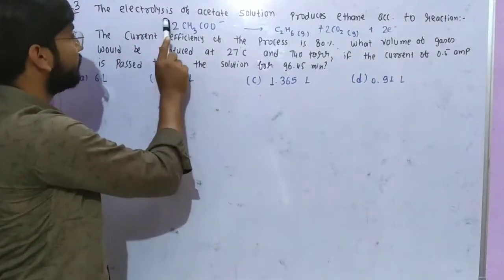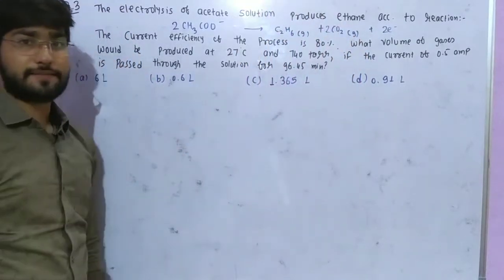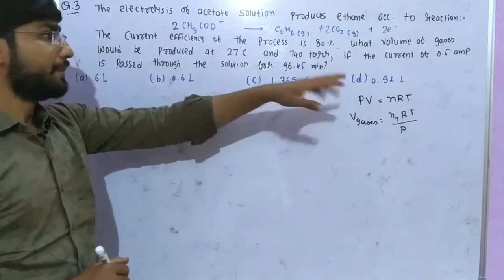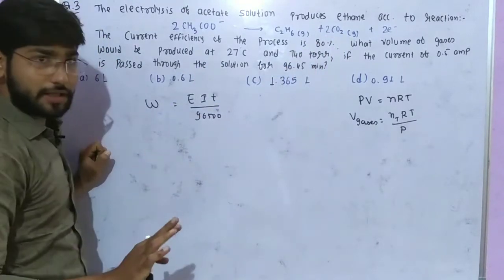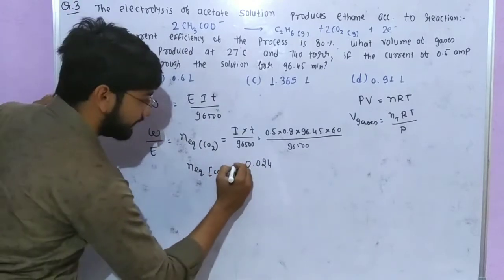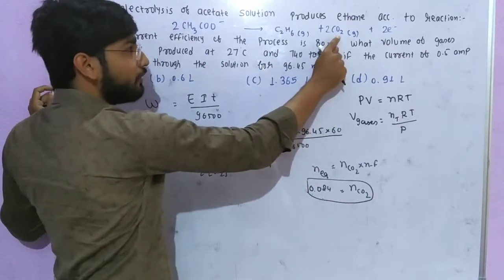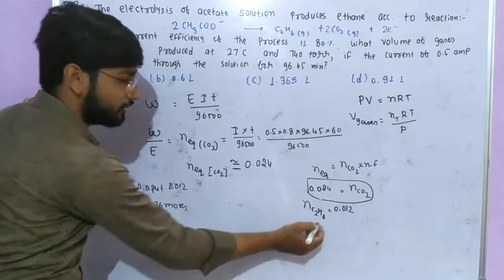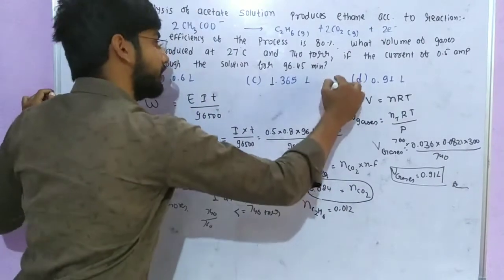The electrolysis of Acetate solution produced ethane according to reaction. The current efficiency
Calculate the mass of urea (NH2CONH2) required in making 2.5 Kg of 0.25 molal aqueous solution

Aspirin has the formula C9H8O4. how many atoms of oxygen are there in a tablet weighing 360mg

The vapour density of mixture containing NO2 and N2O4 is 27.6 The mole fraction of N2O4 in the mixture